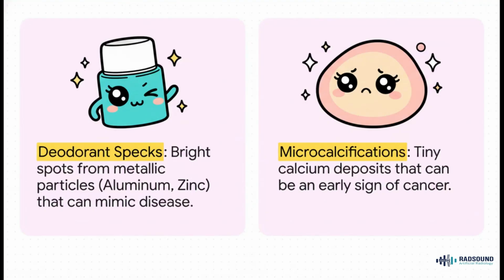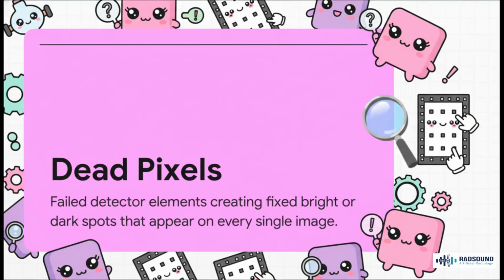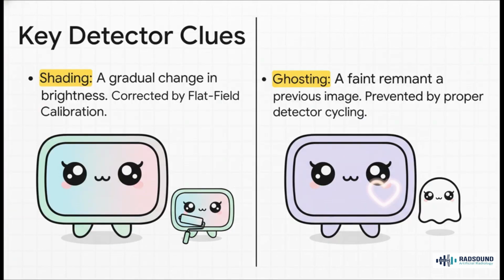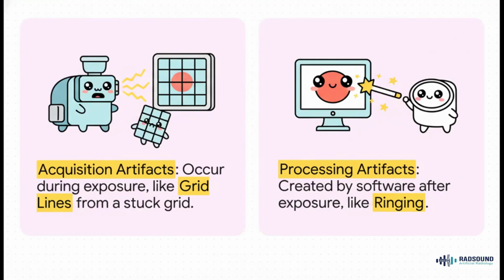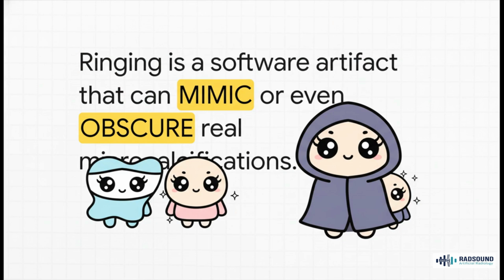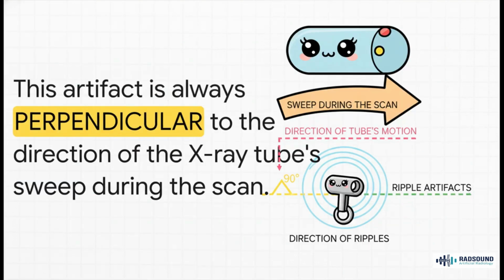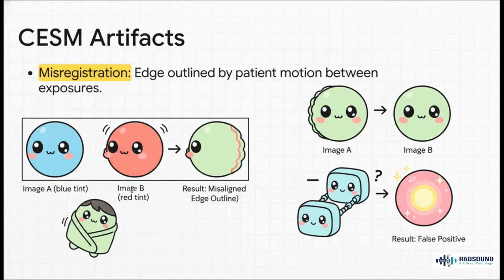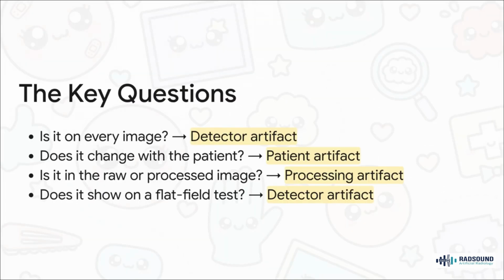Lecture 8 Artifacts and Troubleshooting in Mammography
Artifacts are not random errors — they are signatures of underlying physics, system limitations, or human factors. Recognizing them is not just a technical skill; it is a diagnostic safeguard.

In this lecture, Dr. Muhammad Jafar takes you through the full spectrum of mammographic artifacts, from acquisition-related distortions to detector and processing errors, and equips you with a structured troubleshooting approach. Understanding these artifacts is essential to avoid misdiagnosis, unnecessary recalls, and missed pathology.

📌 What you’ll learn:

The classification of mammographic artifacts: patient-related, equipment-related, and processing-related
Patient-related artifacts: motion blur, skin folds, inadequate compression, and positioning errors — how they mimic or obscure pathology
Detector and hardware artifacts: dead pixels, line artifacts, detector non-uniformity, and grid-related issues
Image processing artifacts: edge enhancement errors, noise amplification, and reconstruction-related distortions in digital systems
Tomosynthesis-specific artifacts: motion-induced blurring, out-of-plane artifacts, and reconstruction inconsistencies
Common appearance patterns: how to differentiate artifacts from true lesions (e.g., microcalcifications vs noise, masses vs summation artifacts)
The role of quality control in artifact detection: routine checks, phantom imaging, and system calibration
Stepwise troubleshooting approach: identify → classify → localize → correct → verify
Clinical impact of artifacts: false positives, false negatives, repeat imaging, and increased radiation dose
Best practices to minimize artifacts: proper patient preparation, positioning, compression, and equipment maintenance

This lecture emphasizes a critical diagnostic principle: the ability to recognize artifacts is as important as detecting pathology. A radiologist who understands imaging errors prevents harm before it reaches the patient.

“Every artifact tells a physics story — the radiologist who understands the story saves the patient from harm.”

📚 Part of the Mammography Physics Comprehensive Guide by RadSound — Artificial Radiology

📚 Mammography Physics Lecture Series:

Lecture 01: Introduction to Mammography and Breast Anatomy
Lecture 02: Physics Principles of Mammography Imaging
Lecture 03: Mammography Equipment and Technology
Lecture 04: Image Quality and Optimization Techniques
Lecture 05: Radiation Dose and Safety in Mammography
Lecture 06: Digital Mammography and Advanced Technologies
Lecture 07: Quality Control and Quality Assurance Programs
Lecture 08: Artifacts and Troubleshooting in Mammography (this lecture)